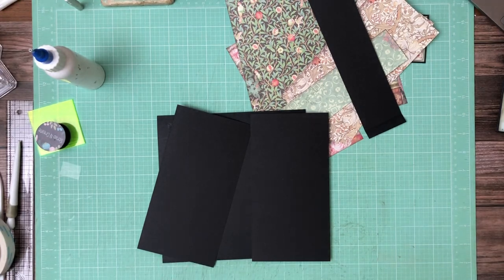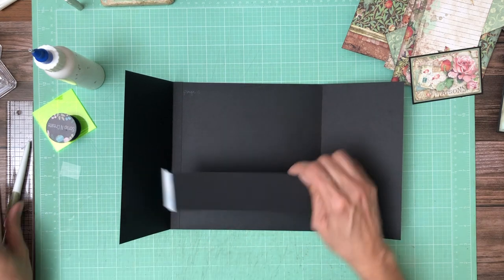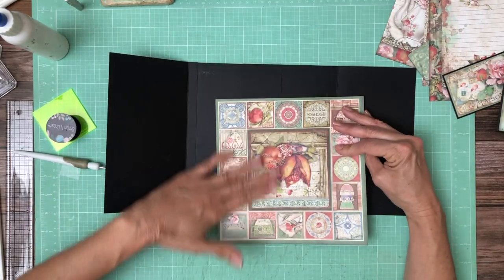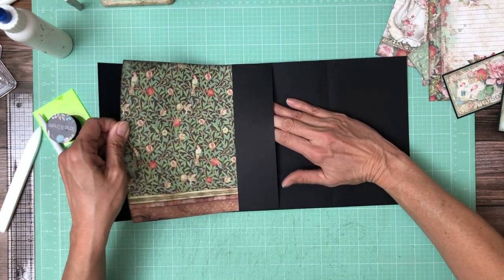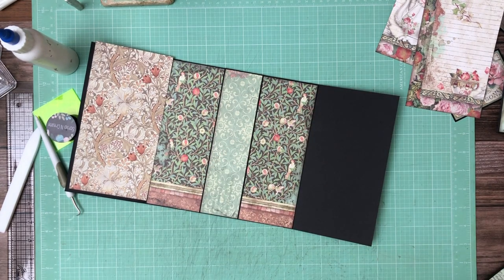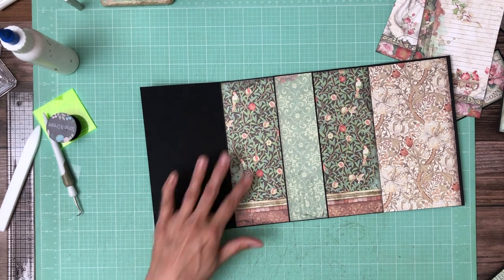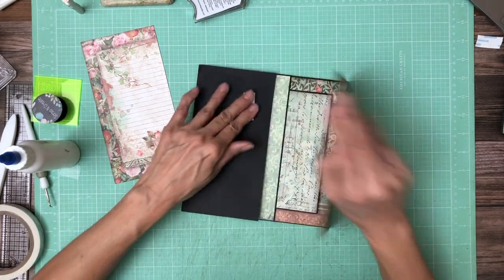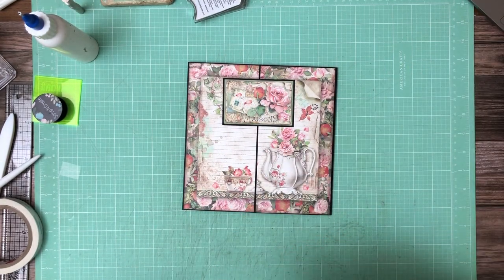Stamperia | Casa Granada Page 5, Build 8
Stamperia | Casa Granada

Material List

Cut List

Cover, build 1

(2) flaps 2 ½ x 8, score ½ on 2 ½ inch side.  Miter corners at 1inch.
(2) flaps 2 5/8 x 8, score ½ & 5/8 on 2 ½ inch side.  Miter corners at 2 inch.

(2) inserts 4 x 7